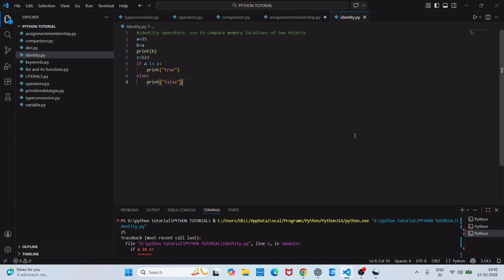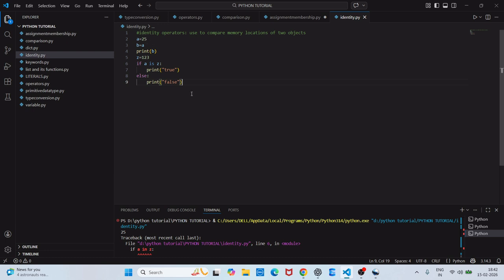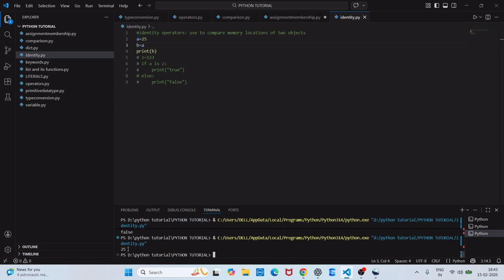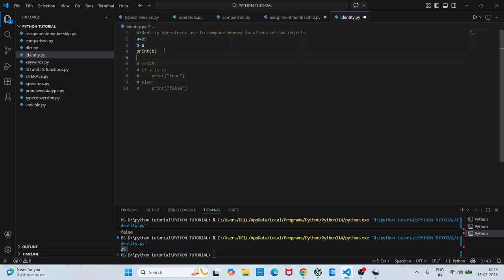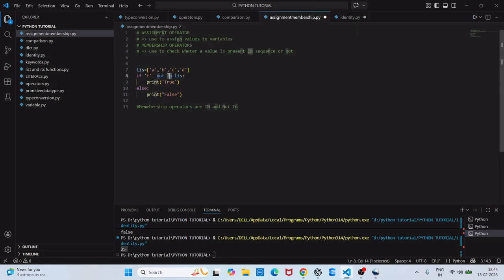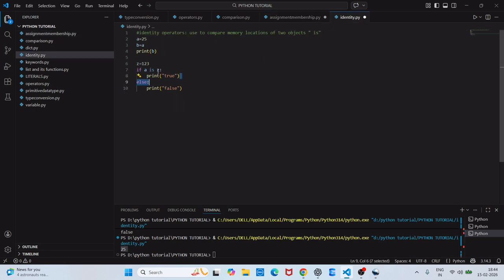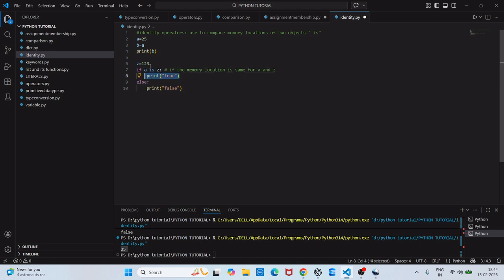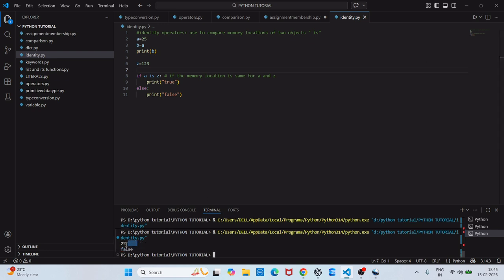Identity Operators in Python | is vs is not Explained with Examples #12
In this video, you will learn Identity Operators in Python in a simple and beginner-friendly way. We will understand how the is and is not operators work, how they check memory location instead of value, and the difference between identity operators and comparison operators (==). This tutorial includes clear explanations, practical examples, and common mistakes beginners should avoid. Perfect for students who want to build a strong foundation in Python programming.